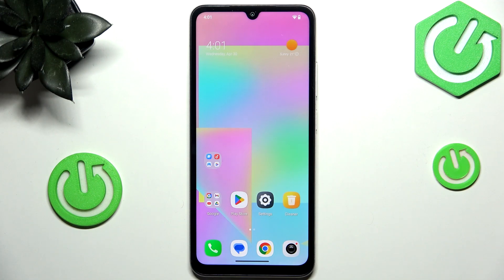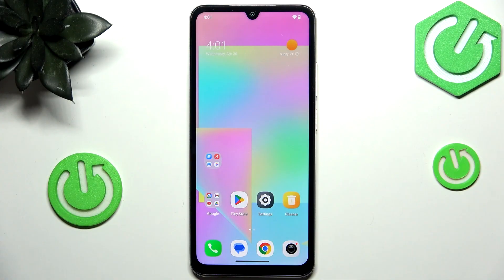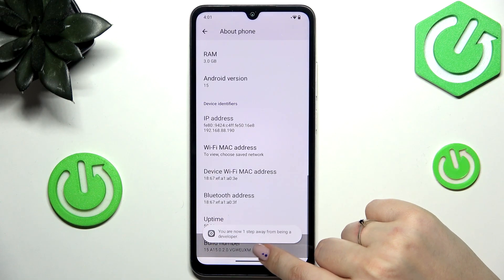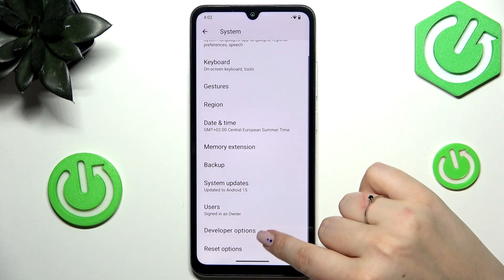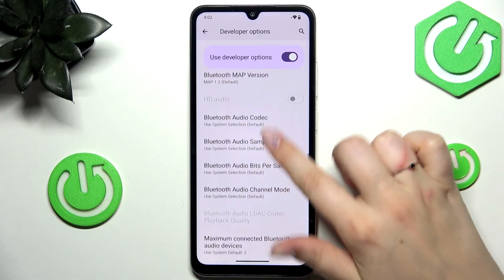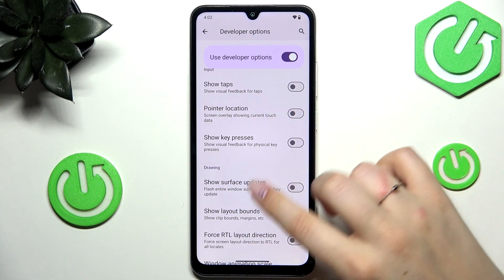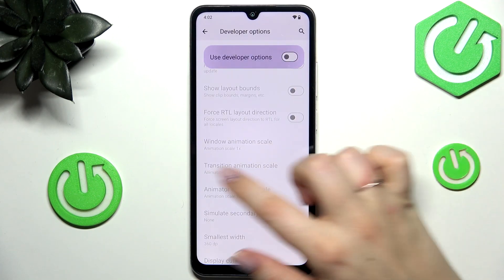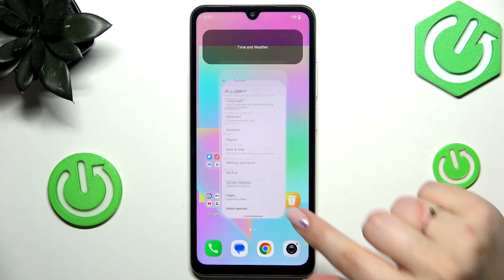POCO C71 – How to Enable Developer Options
If you want to unlock advanced features on your POCO C71, enabling Developer Options is the first step. In this video, we show you how to access Developer Options on the POCO C71 by navigating through the settings, tapping the build number, and entering the hidden menu. You’ll learn how to customize advanced settings, turn Developer Options on or off, and explore useful tools for developers and power users. Whether you need to enable USB debugging, adjust animation speeds, or access other hidden features, this guide will help you make the most of your POCO C71 smartphone.

How to enable Developer Options on POCO C71?
Where are Developer Options in POCO C71 settings?
How to turn off Developer Options on POCO C71?

0:00 Introduction
0:07 Open Settings and About Phone
0:18 Tap Build Number to Enable Developer Mode
0:28 Access Developer Options in System Settings
0:38 Explore and Customize Developer Options
0:52 Turn Developer Options On or Off
1:04 Reactivate Developer Options if Needed